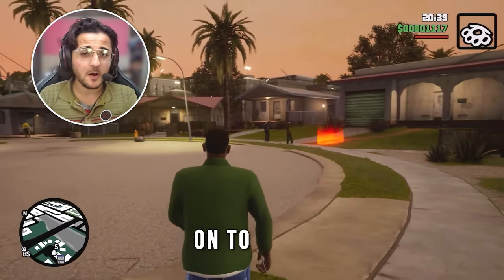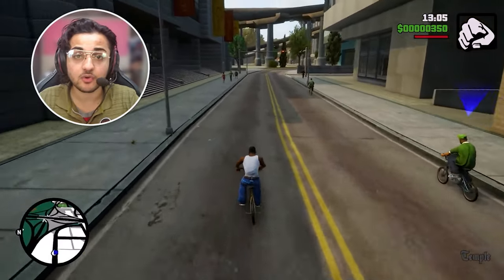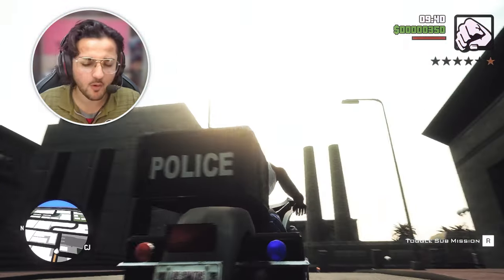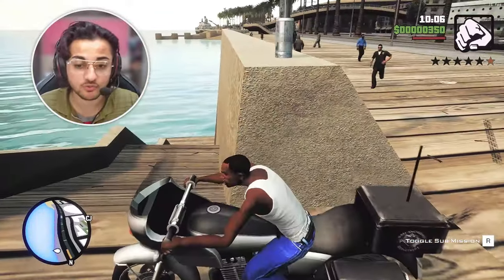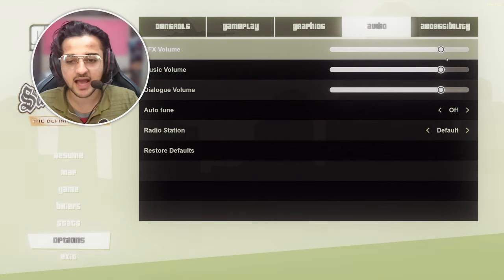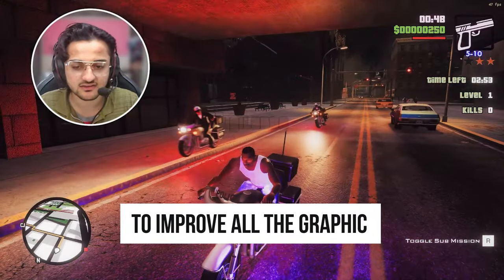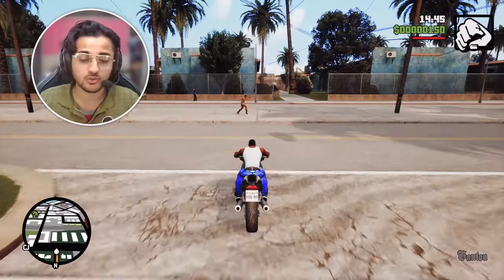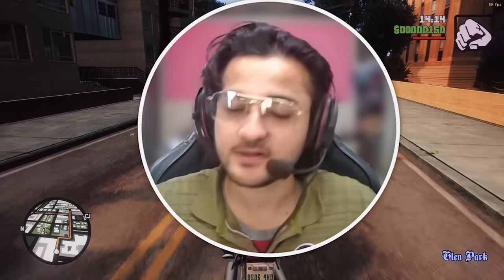I installed 10 mods to transform GTA SA into realistic 🤯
I install

🔥Other Mods :-